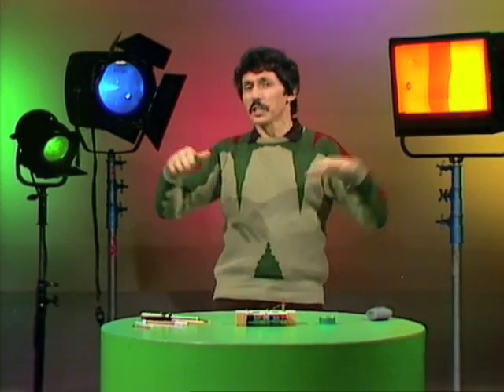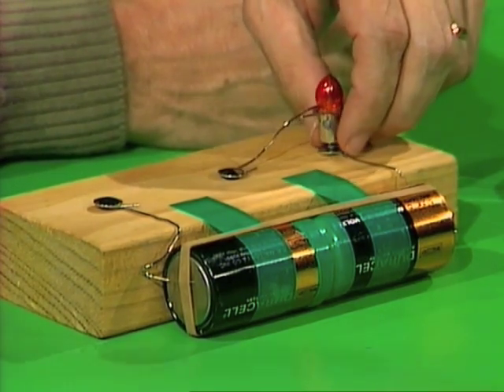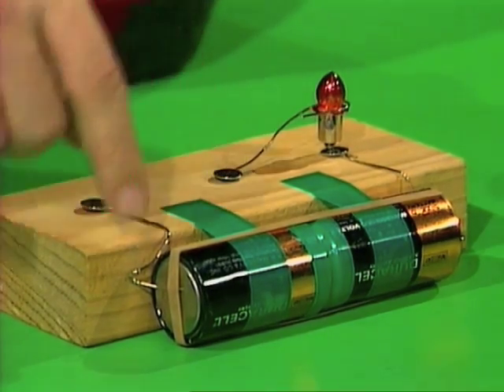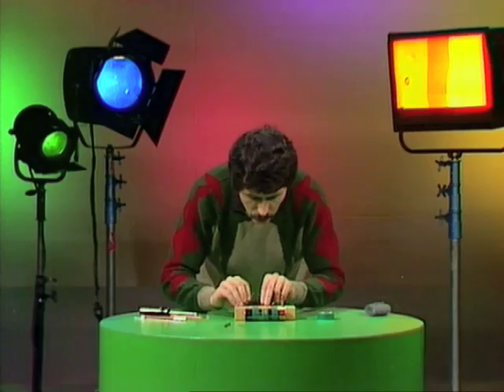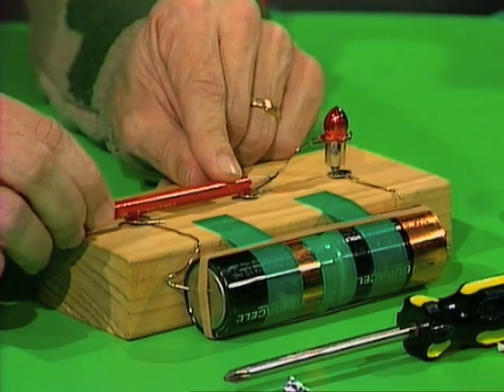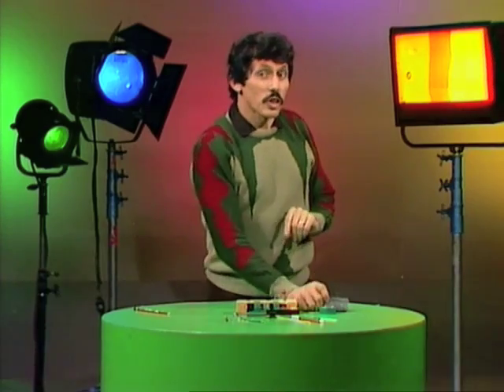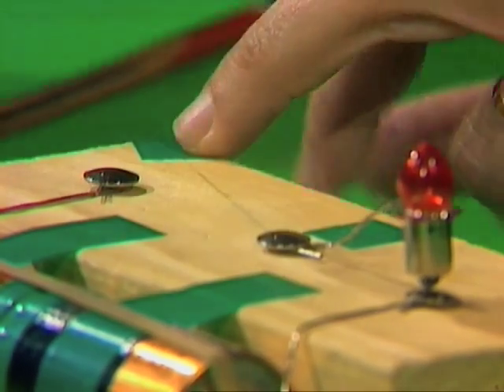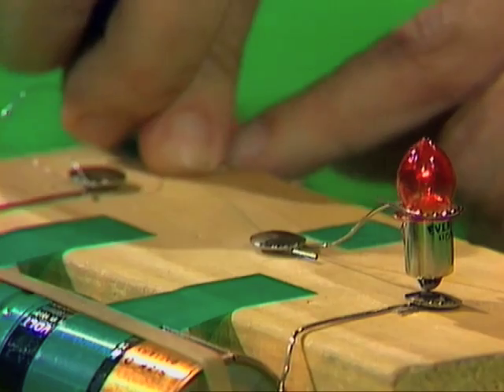Light Dimmer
Deane shows how to make a light dimmer with odds and ends from around the home.